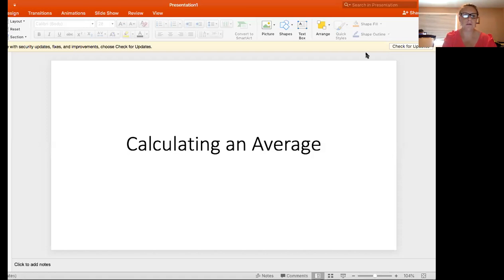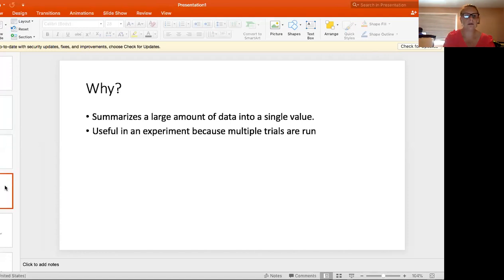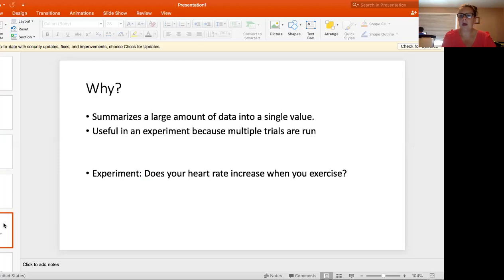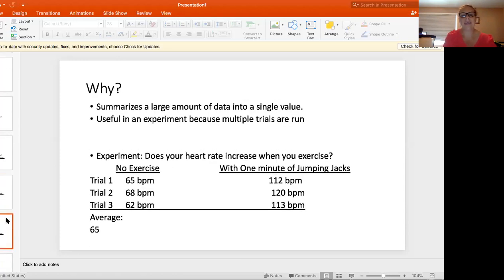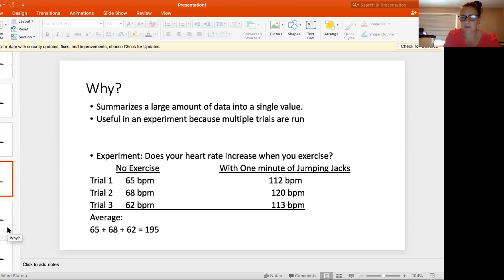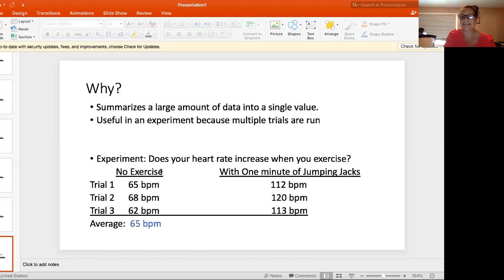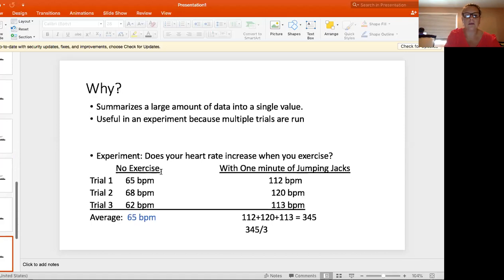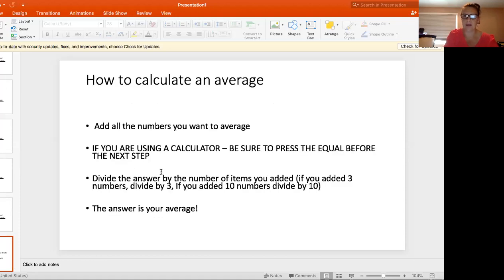How to calculate an average